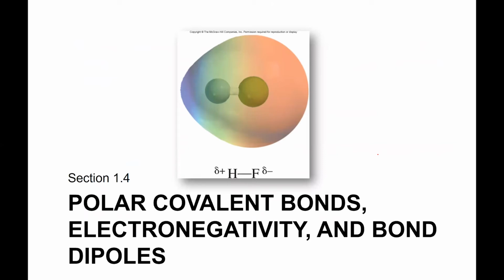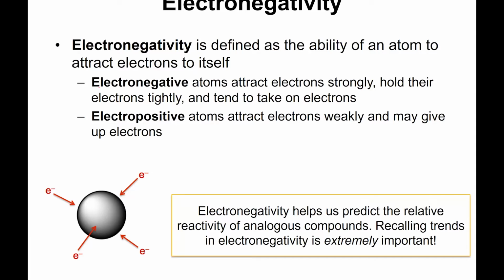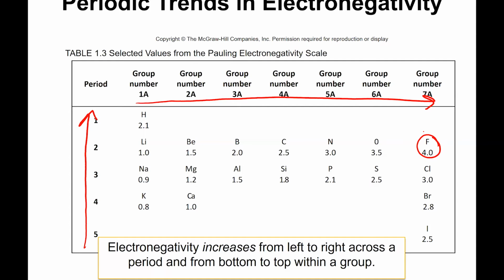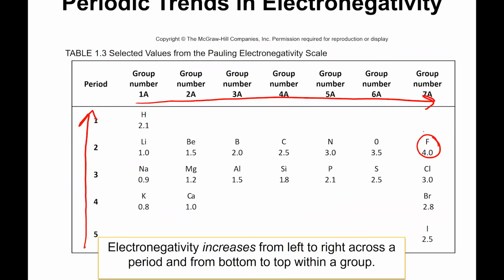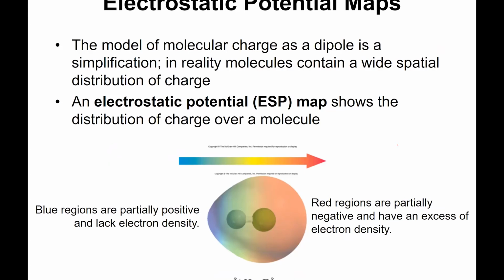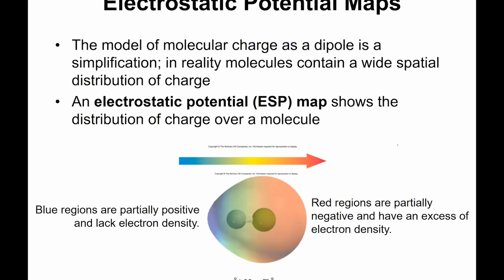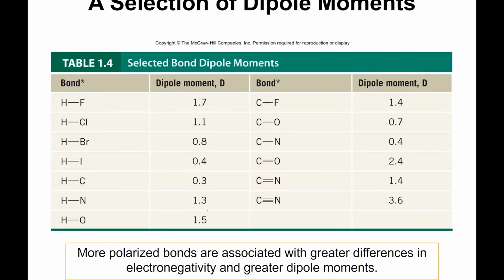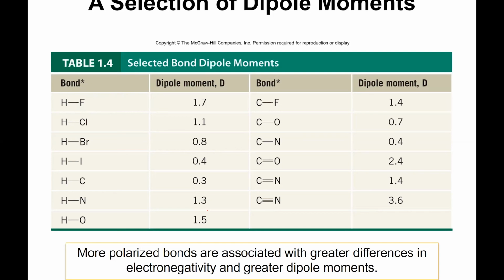Organic Chemistry Chapter 1.4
Review: Polar covalent bonds, electronegativity and bond dipoles